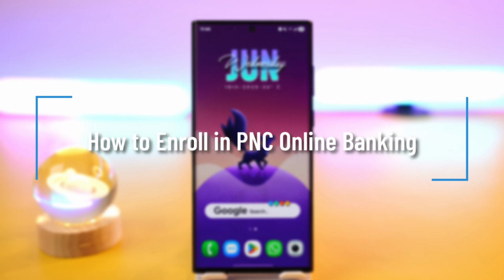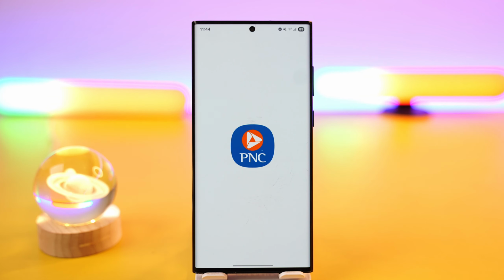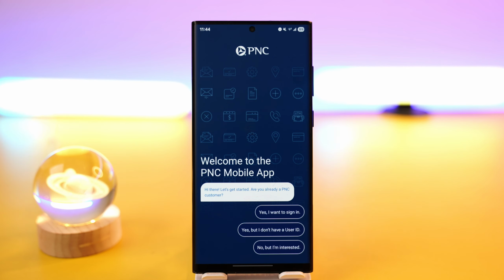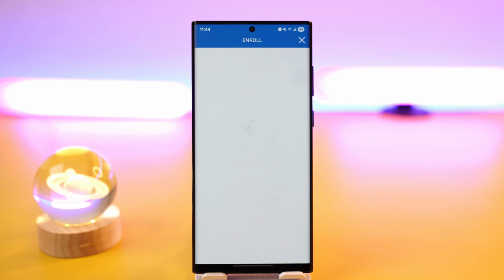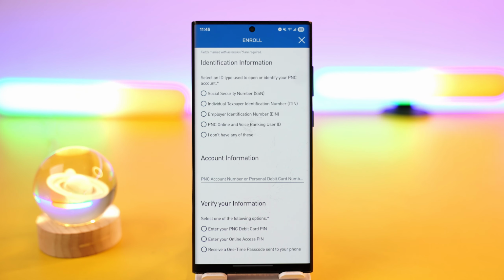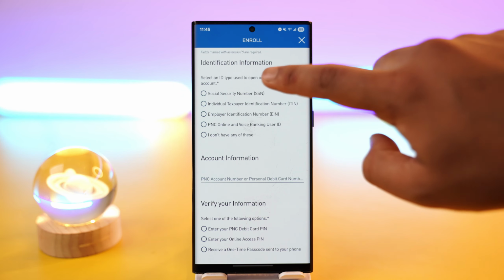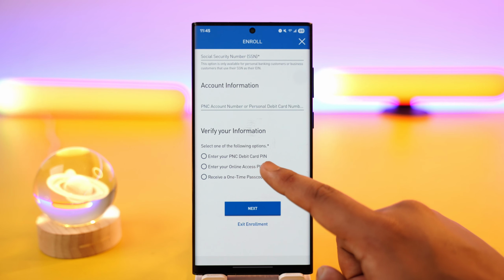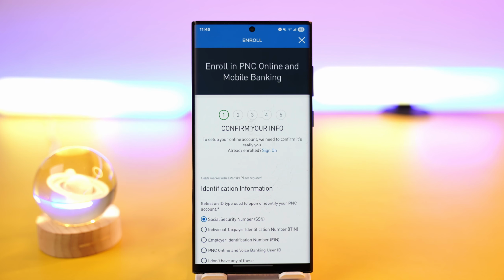How to Enroll in PNC Online Banking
Enrolling in PNC Online Banking is an essential step for managing your finances digitally, whether through their website or mobile app. With online banking, you can check balances, pay bills, transfer funds, view statements, and more—right from your computer or mobile device. This video outlines how to enroll in PNC Online or Mobile Banking, starting with account eligibility and moving through the step-by-step enrollment process.

To begin, you’ll need an existing PNC Bank account. If you don’t yet have a PNC checking or savings account, you must first open one before you can enroll in online banking. Once that’s done, you have two options for enrolling: through the PNC Mobile Banking app or via their official

If you're using a web browser, visit the PNC homepage. Look for the section that says “I want to sign in,” then click “Yes, but I don’t have a user ID.” This will direct you to the online banking enrollment form. If you're on the mobile app, tap on the option to enroll or sign up.

To proceed, you'll need to provide identity verification. Choose the type of identification linked to your PNC account, such as a Social Security Number (SSN), Individual Taxpayer Identification Number (ITIN), Employer Identification Number (EIN), or a PNC Voice Banking user ID. In most cases, the SSN is the simplest and most commonly used.

Next, enter your PNC account number and choose a verification method. This could be through your debit card PIN, an online access PIN, or by receiving a one-time passcode via SMS. Enter your phone number to receive the code if needed.

After successful verification, you’ll be guided through several more steps, including creating a user ID, password, and setting up your security questions. Once completed, your PNC Online or Mobile Banking access will be fully activated, giving you 24/7 access to your accounts.

Timestamps:
0:00 Introduction
0:06 Starting enrollment via app or website
0:24 Verifying account eligibility
0:33 Providing identification and account number
0:50 Choosing a verification method
1:13 Creating login credentials
1:25 Conclusion